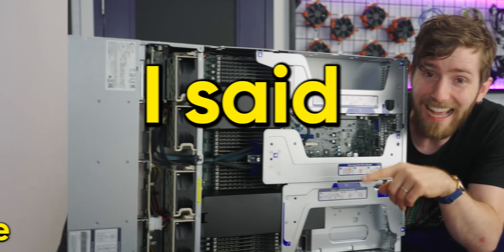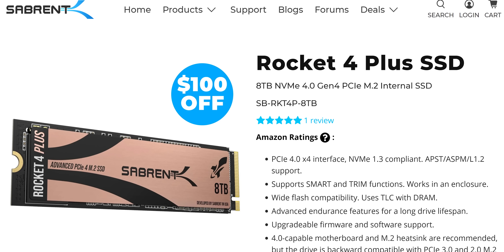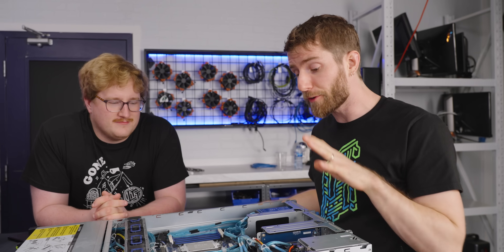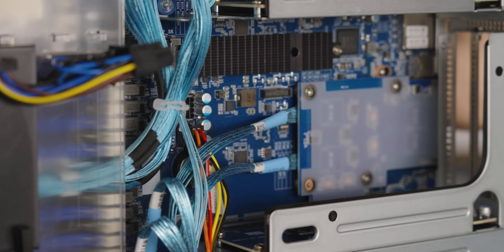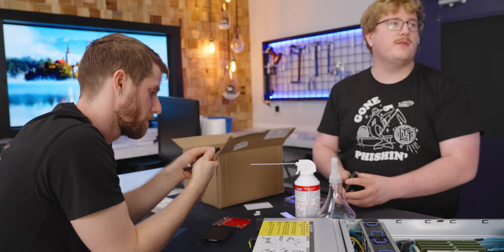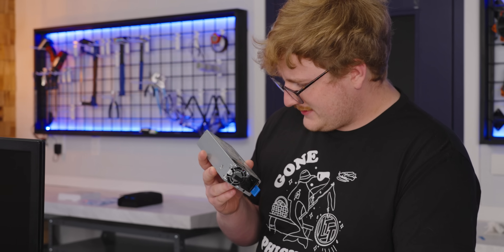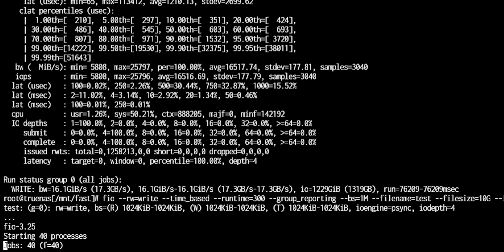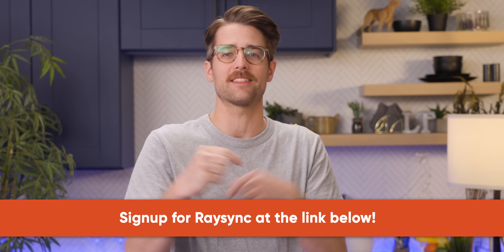Fixing our server's biggest flaw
Check out AMD’s great deals on CPUs and GPUs from June 5th to July 1st

We made a big mistake when setting up our main editing server Whonnock - it wasn’t serviceable. Today we fix that with a brand new machine and brand new sabrent nvme drives!

Buy an ICY DOCK EZCONVERT MB705M2P-B NVMe SSD to 2.5" U.2 SSD Converter
Buy an Ableconn E1s-DT157 NVMe M.2 SSD to NVMe EDSFF E1.S SSD Adapter

CHAPTERS
0:00 Intro
3:00 Meet the new server
4:00 Specs / Config
6:10 THERMAL PASTE
7:49 secret screwdriver
8:10 Loading the drives into sleds
10:10 Powering it on
13:53 Outro